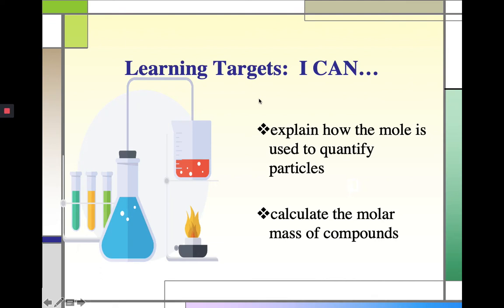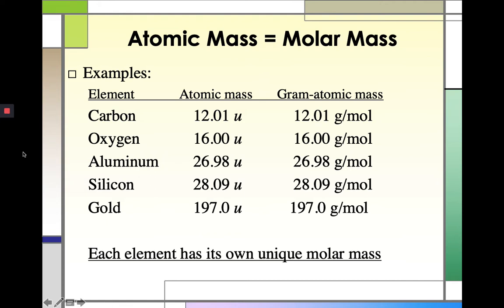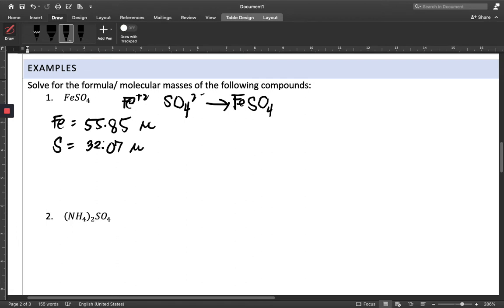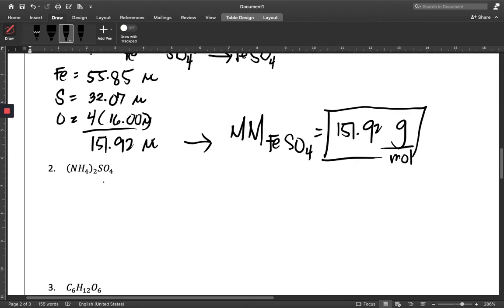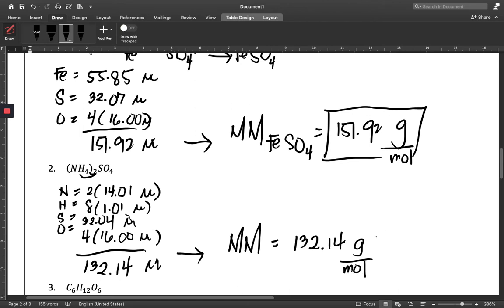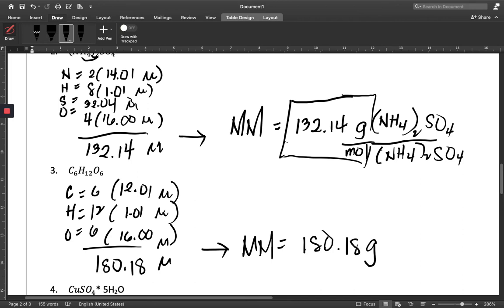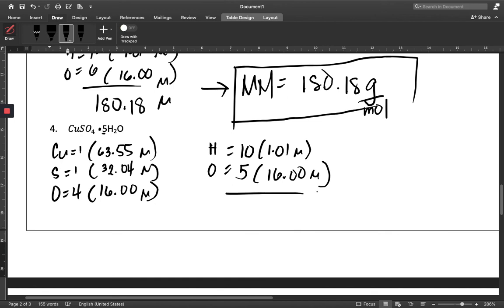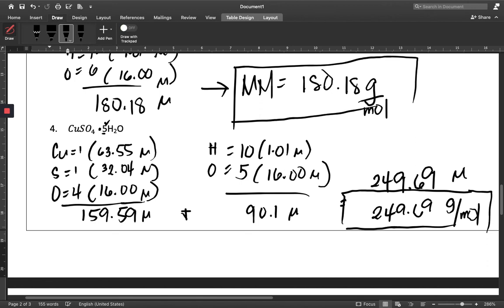2.2a Mole and Molar Mass of Compounds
1 mole of items = 6.022 x 1023 items
Molar Mass =  mass in grams of one mole of an element, compound, or molecule
Note: Kindly change the atomic mass of S from 32.04 to 32.07 g/mol for (NH4)2SO4 and adjust computations accordingly.